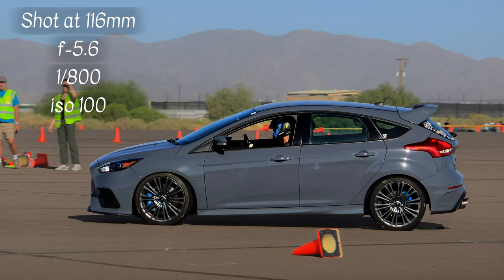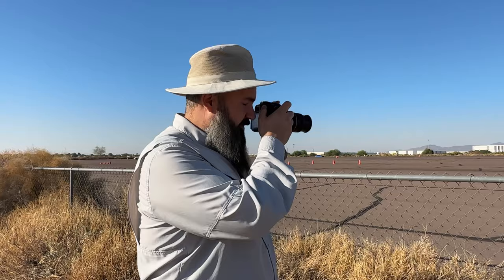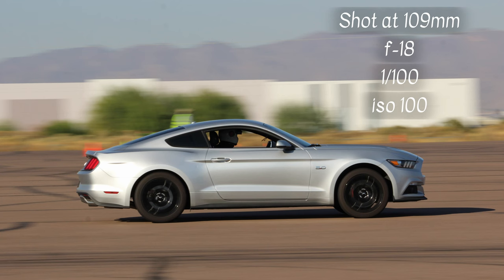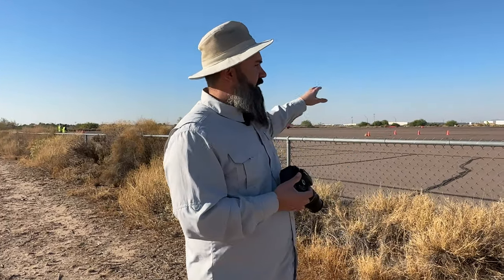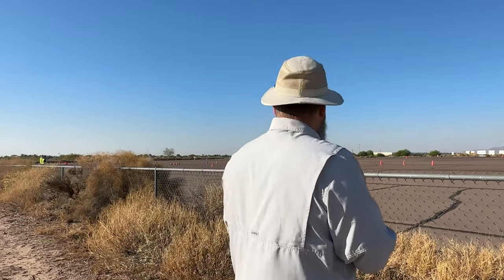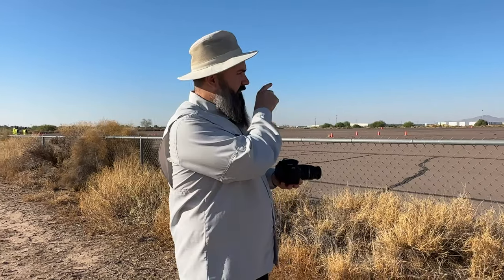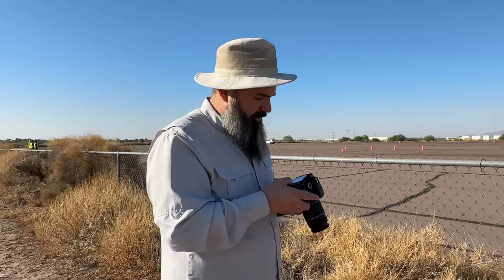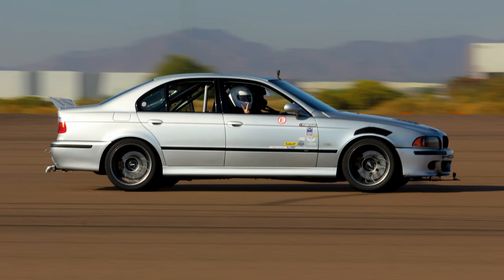Beginner Motorsport Photography | Tips and Tricks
Check out Judah's video over @JWolfTechTV

This year I started taking pictures at the track and have really been enjoying it. So much so that it was time for a video.

Tools:
Motive Brake Pressure Bleeder
Pump Extractor
M12 Underhood Light
1/4” Impact Driver
1/2” Drill
My Plasma Cutter
Welding Extension Cord
Air Compressor Desiccant Dryer
Desiccant Beads
Air Compressor Filter